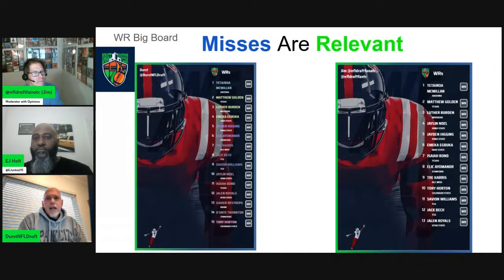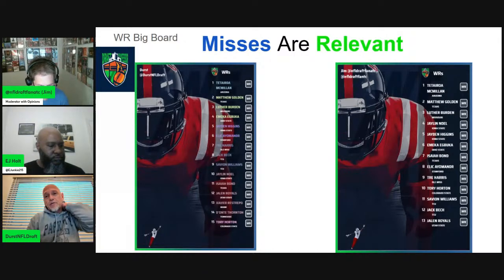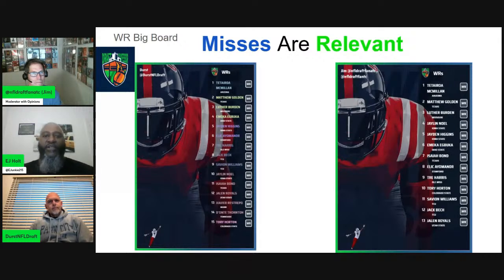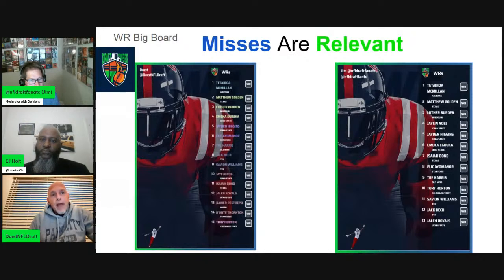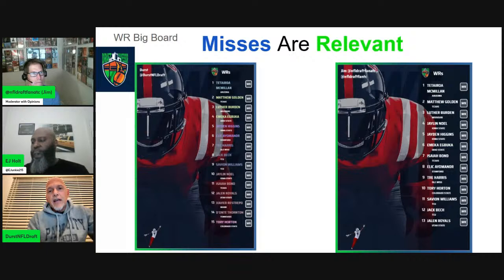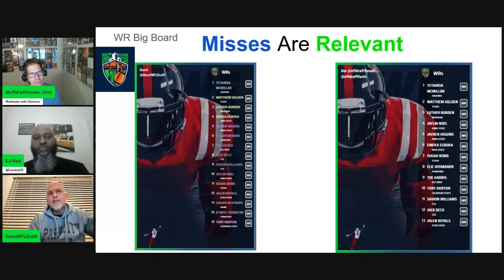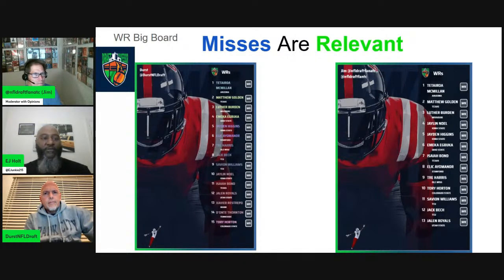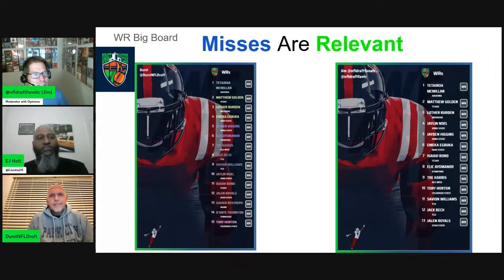Misses Are Relevant WRs with EJ and Durst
WR big board